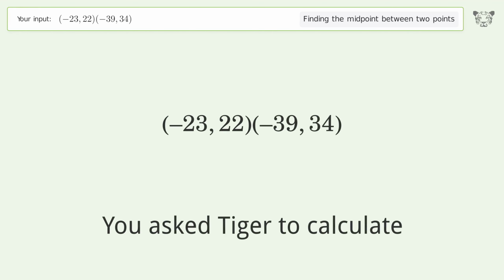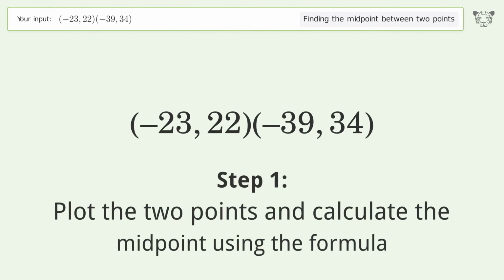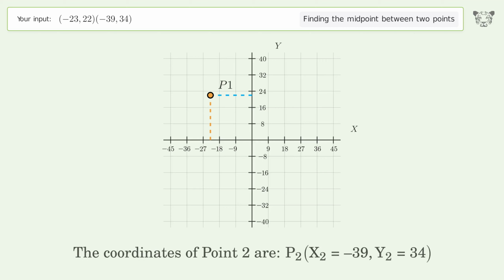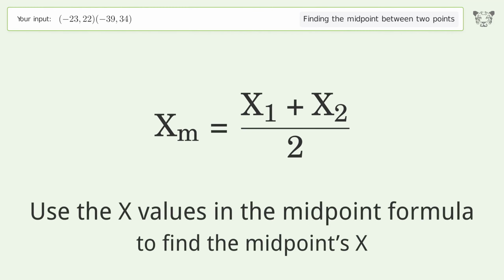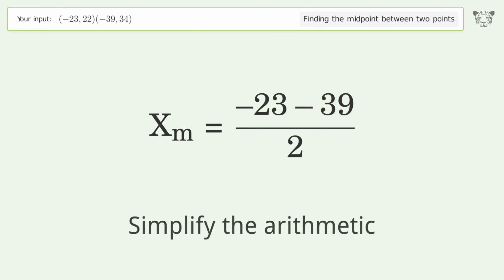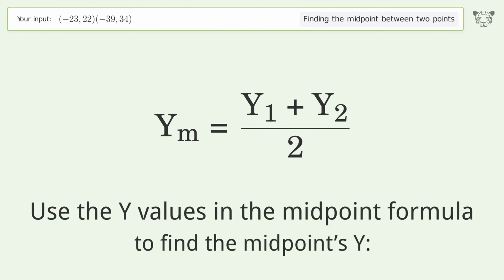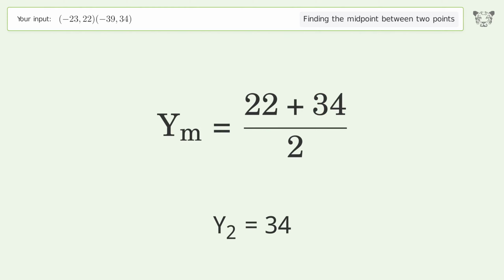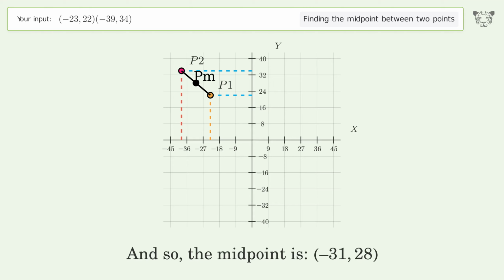Find the midpoint between two points p1 (-23,22) and p2 (-39,34): Step-by-Step Video Solution